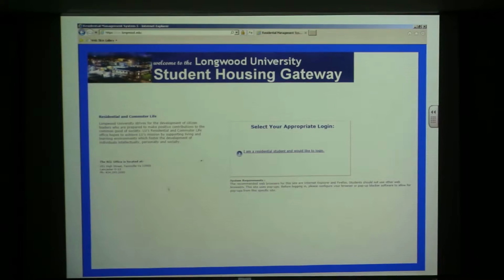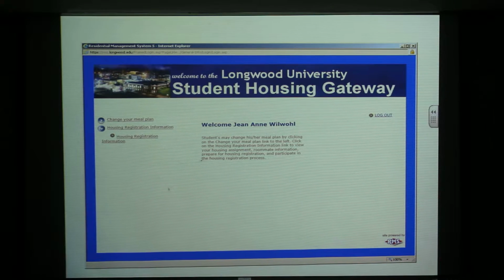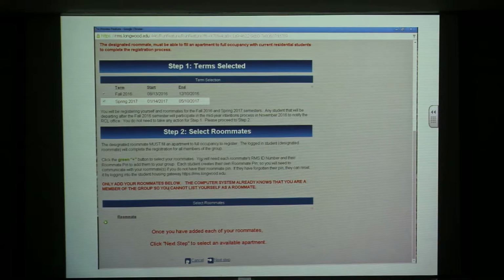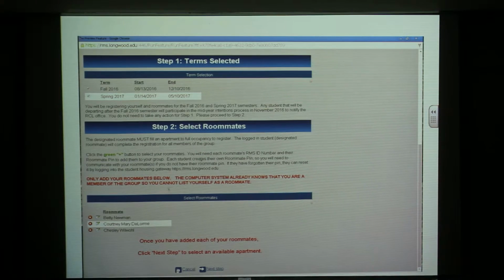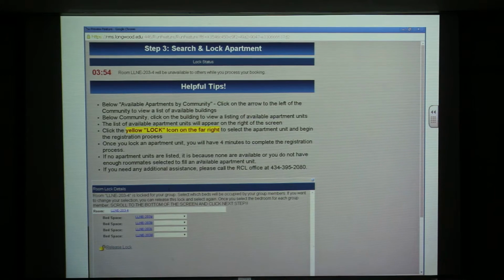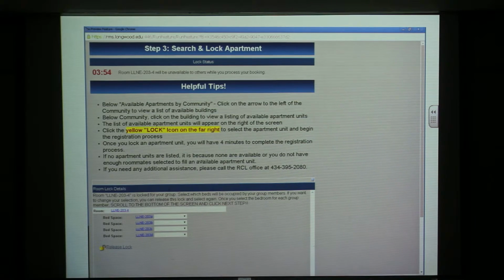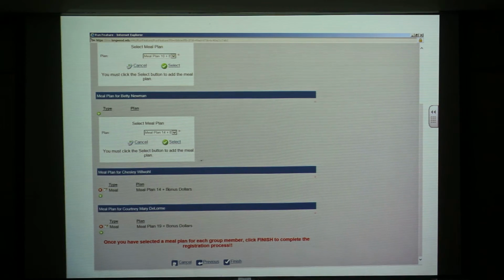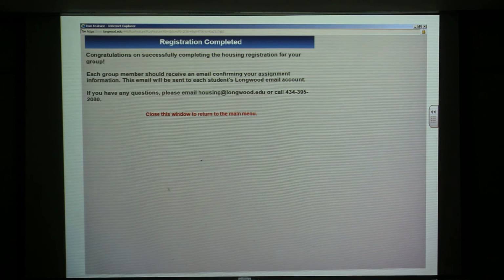Apartment Registration 2017 - Part 2